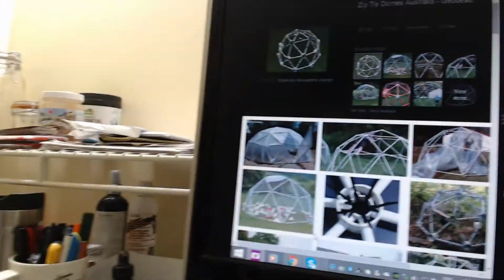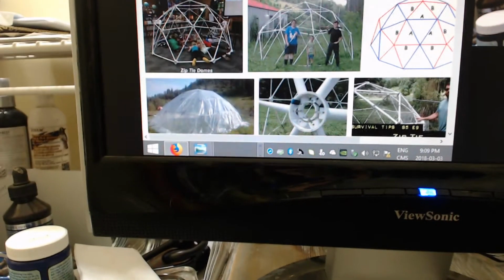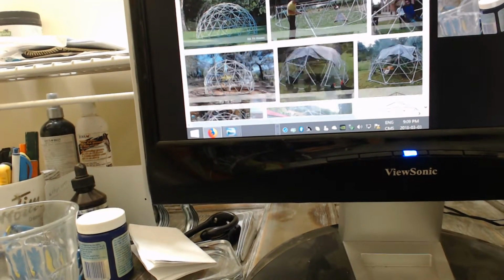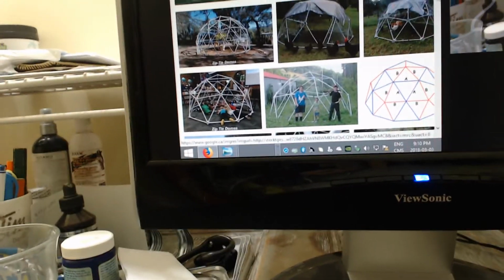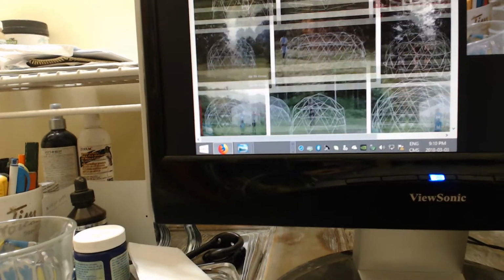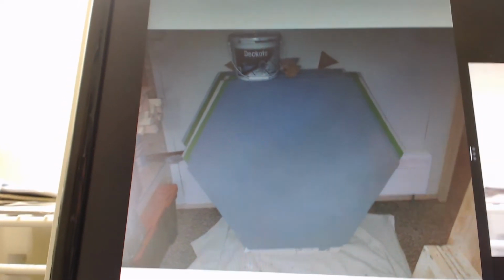Zip Tie Dome hybrid platform system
Merging the zip tie domes with a interlocking hexagonal floor panel system to make a elevated hybrid shelter for the homeless.

Design can be upgraded to a full 7 shelter community camp with built in water storage, septic storage and solar array system.

Each community camp would have the capacity to shelter between 24 to 40 people long term set on 0.25 acre.